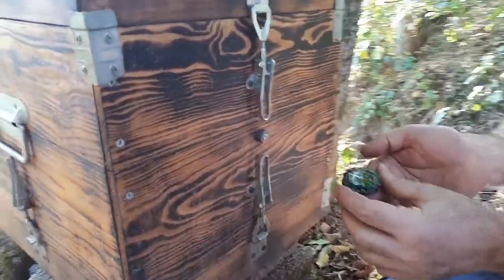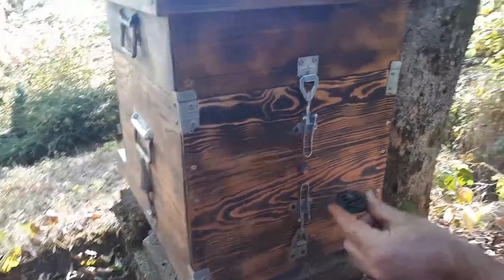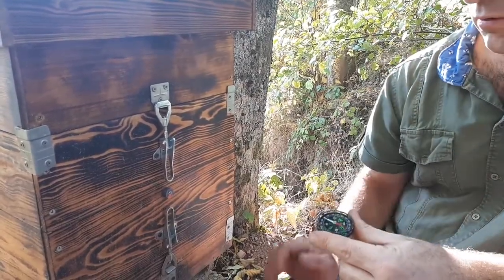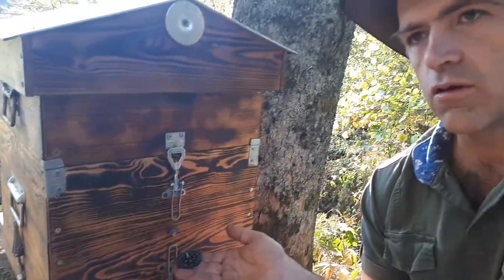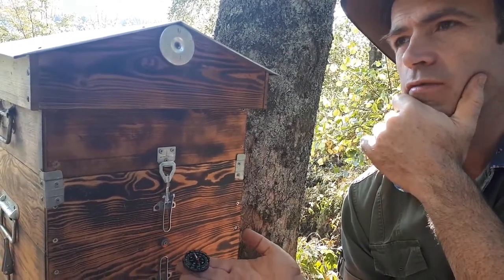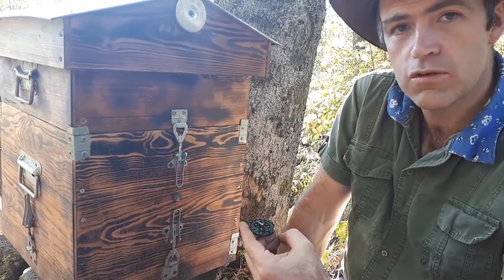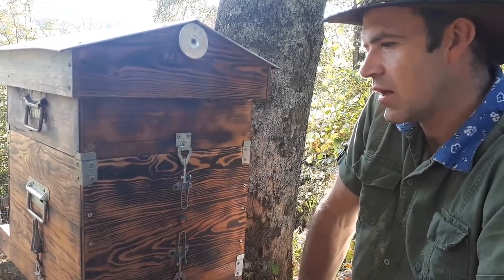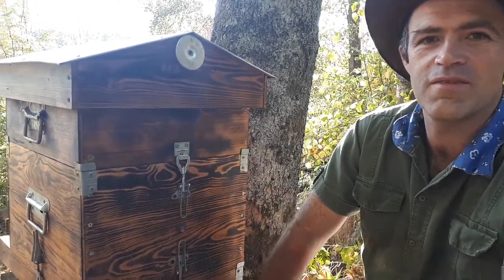Electroculture bee hive protection save the bees naturally 15 octobre 2018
Electroculture bee hive protection
Save the bees naturally 15 octobre 2018

Yannick Van Doorne explain how you can protect your bee hives with magnets, copper bands or wire and also my good positionning of the hives in relation to the geo-magnetic landlines.

Thanks to Heiko from Vancouver that visited me and make it possible to realize this video together to share this important information to help all the bee hives over the world.